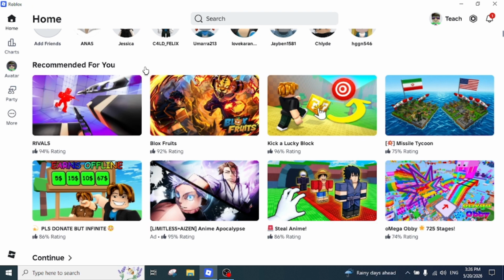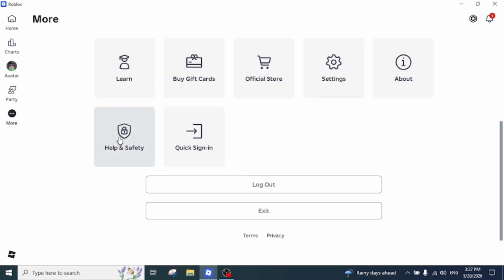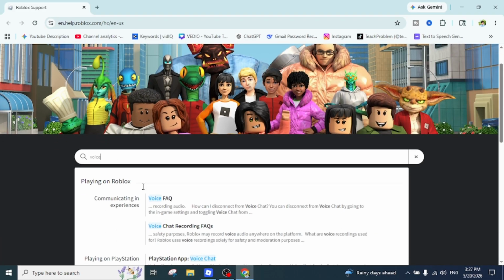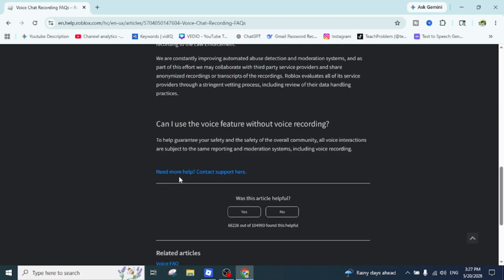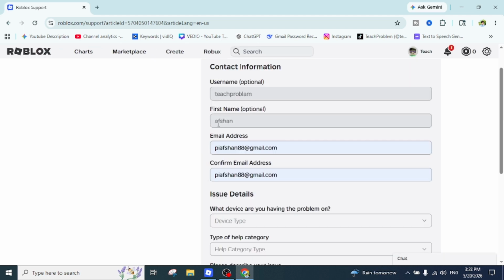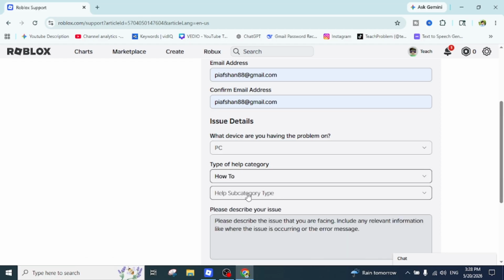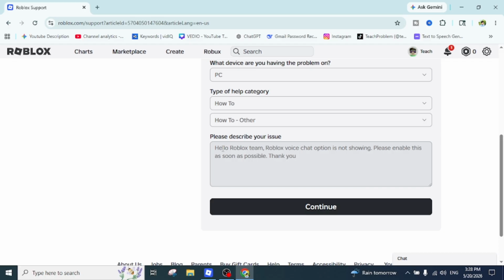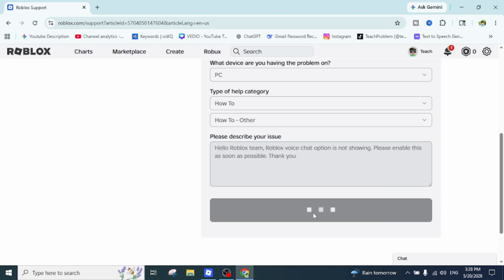How To Get Voice Chat In Roblox (NO ID)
Want to enable Voice Chat in Roblox? In this full guide, I’ll show you how to get Roblox Voice Chat step by step on PC, Android, and iPhone. Learn how to verify your age, enable the microphone feature, fix common VC errors, and start talking with friends in Roblox games easily.
This Roblox Voice Chat tutorial is perfect for beginners and works with the latest Roblox update in 2026. Follow all the steps carefully to unlock Voice Chat and enjoy a better gaming experience.